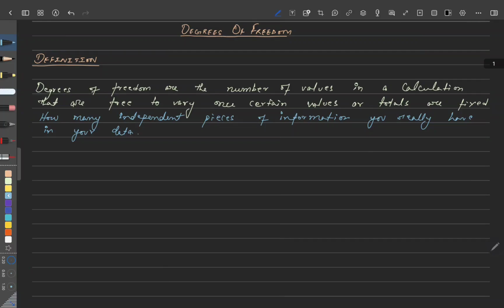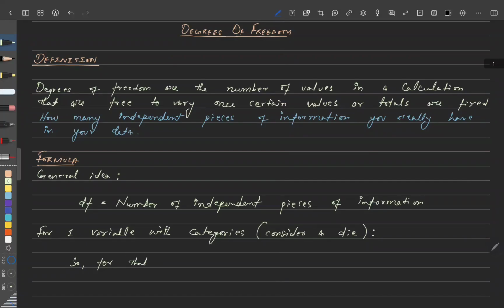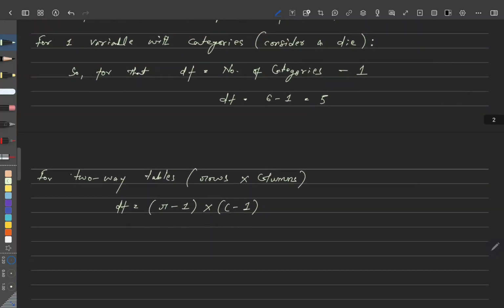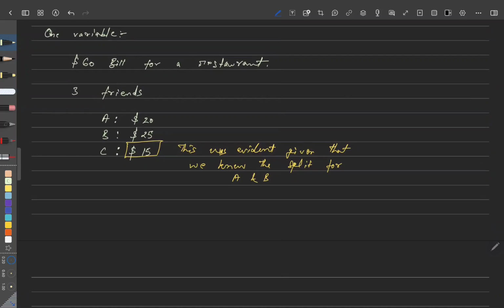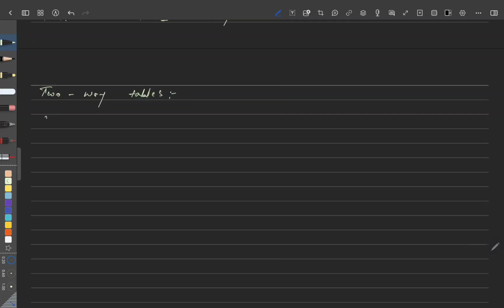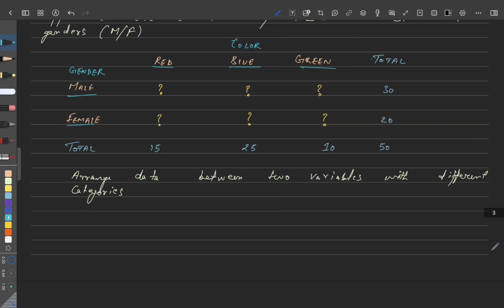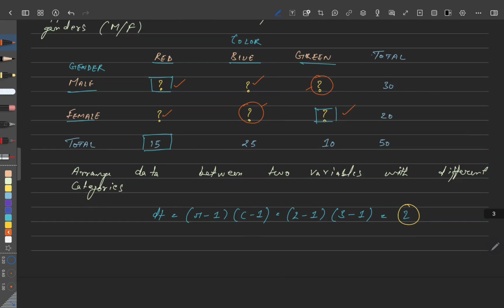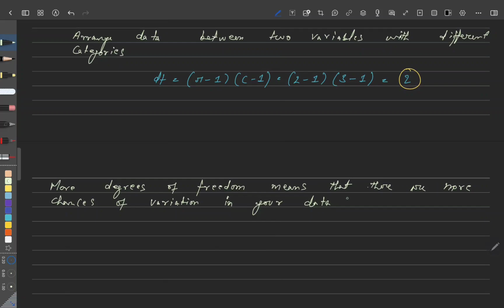Degrees of Freedom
Understand "degrees of freedom" with intuition, in context of data science.